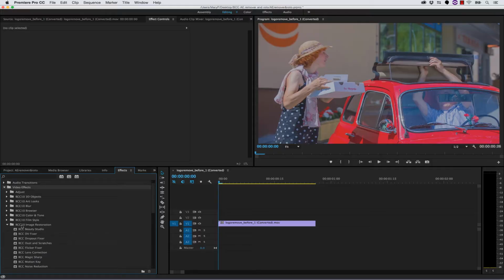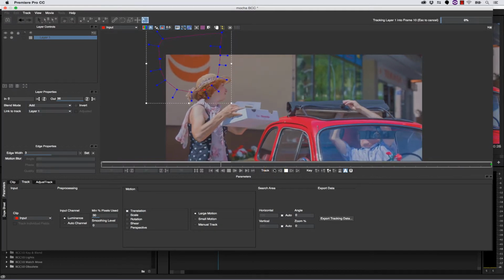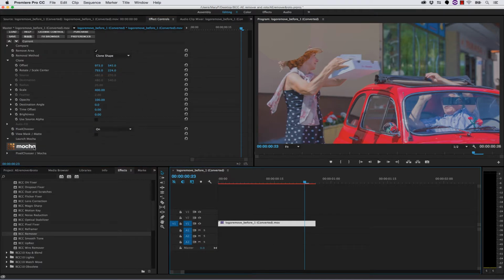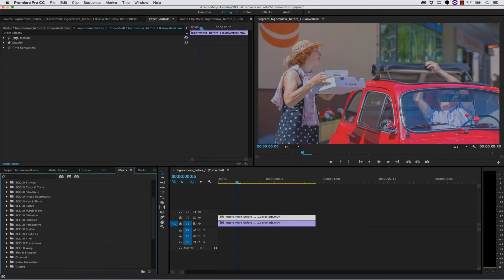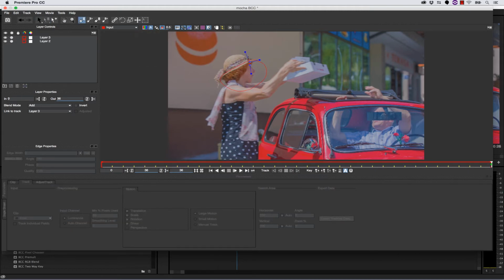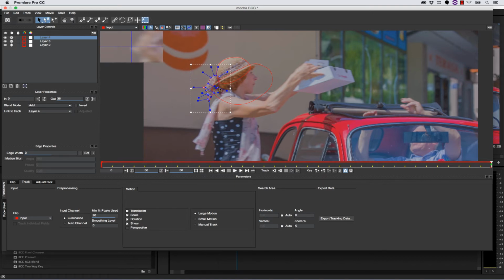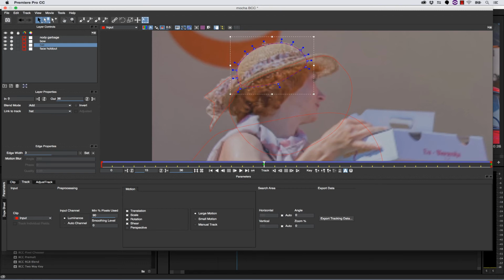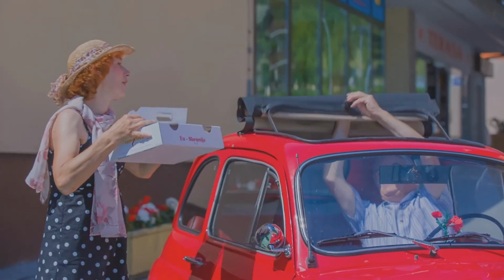Remove Objects in Adobe Premiere Pro with BCC 10 plug ins powered by mocha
Now available for Adobe Premiere & After Effects: BCC 10 has new tools for image restoration such as removing unwanted objects.

In this slow paced tutorial, Mary Poplin shows you how to use the new BCC Remover plug-in to clone out an unwanted sign and the integrated mocha masking tools to roto-mask the foreground back on top.

mocha planar tracking and masking tools are integrated into the BCC PixelChooser and found inside almost every BCC effect.